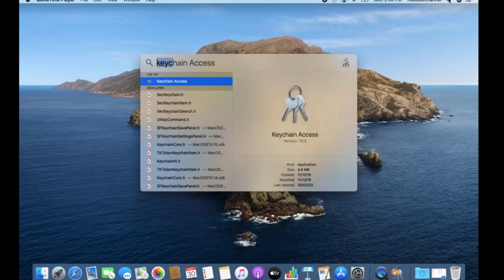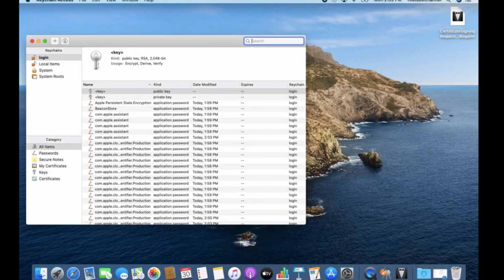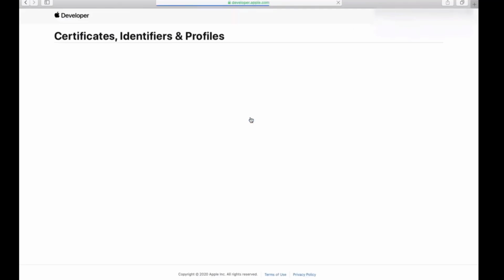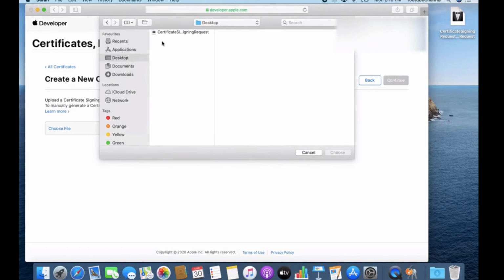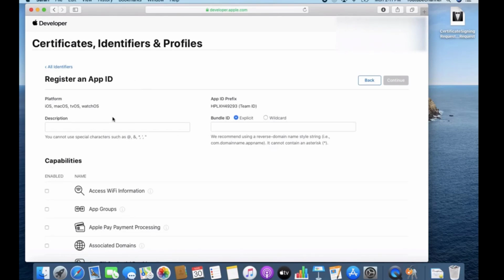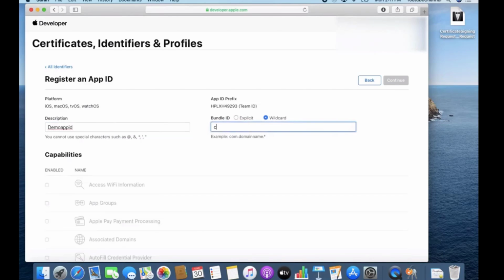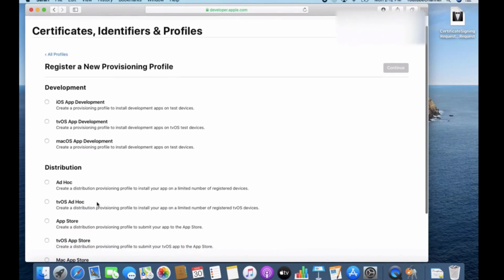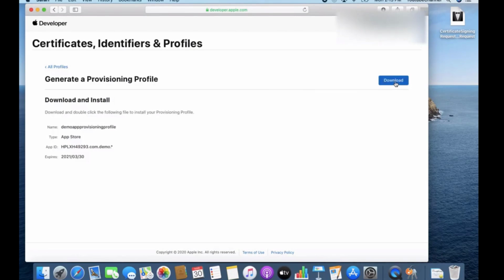How To Create IOS Provision Profile Step By Step | MAC OS | Xcode | IOS Development | KeychainAccess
Welcome to Appychip Youtube channel!
Demo - How To Create IOS Development Provision Profile Step By Step With Example.
In this video, we will show you how to create IOS provision profile in MAC for IOS development. We will use keychain tool to generate the IOS profile. A apple developer account is needed.

What is Provision Profile?
A provisioning profile is a collection of digital entities that uniquely ties developers and devices to an authorized iPhone Development Team and enables a device to be used for testing.

Why Provisioning Profiles?
Unlike Android, you can’t install any app on an iOS device. It has to be signed by Apple first. However, when you’re developing an app, you probably want to test it before sending it to Apple for approval. Provisioning profile act as a link between the device and the developer account. During development, you choose which devices can run your app and which app services your app can access. A provisioning profile is downloaded from your developer account and embedded in the app bundle, and the entire bundle is code-signed. A Development Provisioning Profile must be installed on each device on which you wish to run your application code. If the information in the provisioning profile doesn’t match certain criteria, your app won’t launch.

What does Development Provisioning Profile contains:
1. Development Certificates — development certificate. These are for developers who want to test the app on a physical device while writing code.
2. Unique Device Identifiers (List of devices that the app can run on)
3. an App ID (this can include a * wild card to be used for many applications with similar bundle identifiers). — An App ID is a two-part string used to identify one or more apps from a single development team.

What is happening when we connect the device to xcode and installs the app??
When you install the application on a device the following things happens:
1. the provisioning profile in the Mac goes to the developer certificate in your key chain.
2. xcode uses the certificate to sign the code.
3. device’s UUID is matched with the IDs in the provisioning profile.
4. AppID in the provisioning profile is matched with the bundle identifier in the app.
5. The entitlements required are associated with the App ID.
6. The private key used to sign the app matches the public key in the certificate.

Steps to Generate IOS Provision Profile?
1. Create a Certificate Signing Request (CSR) through the Keychain Access Application.
2. Keychain Application will create a private key(private key will be stored in the keychain) and a certSigningRequest file which you’ll then upload to Apple.
3. Apple will proof the request and issue a certificate for you. The Certificate will contain the public key that can be downloaded to your system. After you downloaded it you need to put it into your Keychain Access Application by double clicking it. The Certificate will be pushed into the Keychain and paired with the private key to form the Code Signing Identity.
4. Finally, at the time of app installation, the private key used to sign the app matches the public key in the certificate. If it fails, app is not installed.

Supported versions:
These installation instructions will work on all latest / core versions of MacOS (including Snow Leopard, Mountain Lion, Mavericks, Yosemite, El Capitan, Sierra, High Sierra, Mojave, Catalina, Big Sur, plus MacOS Server)

If you face any errors (for example “ command not found ” or data related issues) while following tips for beginners on Appychip web/channel. Our editor will get back to you within 36 hours with a solution to your problem.

If this video helped you out, don’t forget to like this video and leave your review in comment.